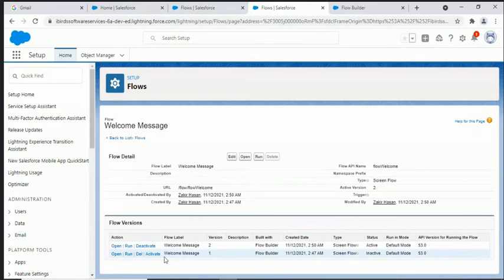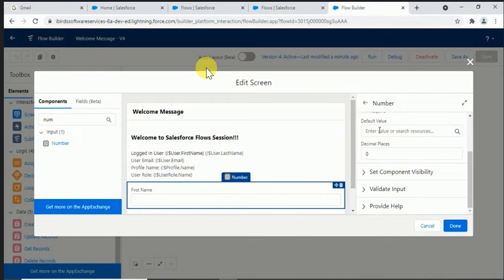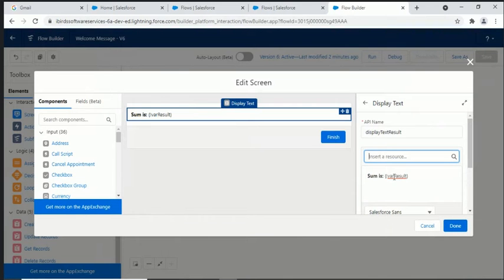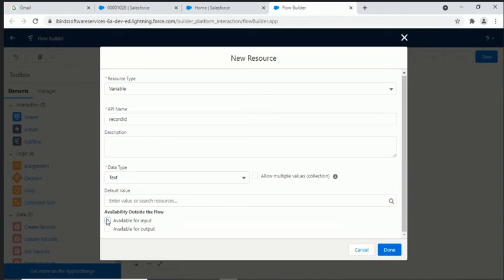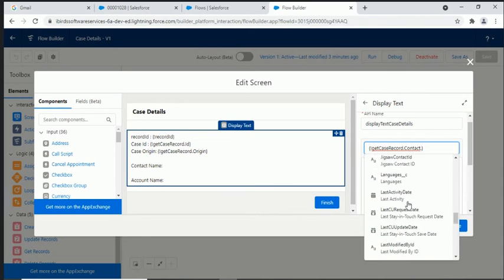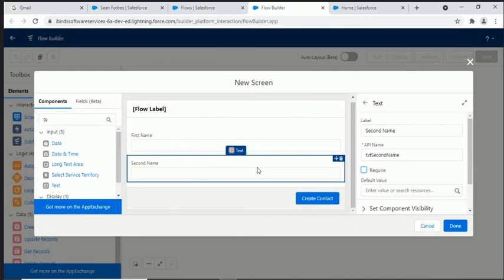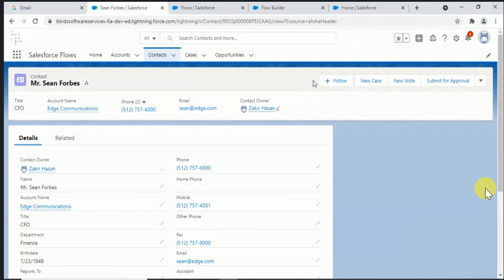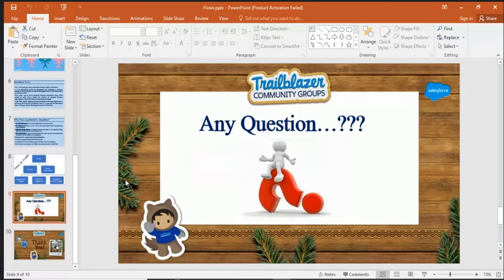Replacement of Process Builder & WorkFlow - Part 2